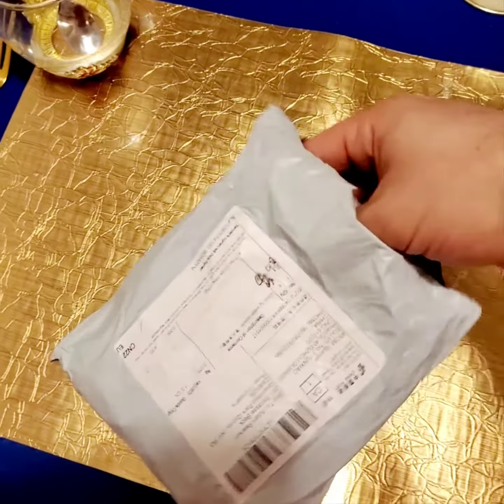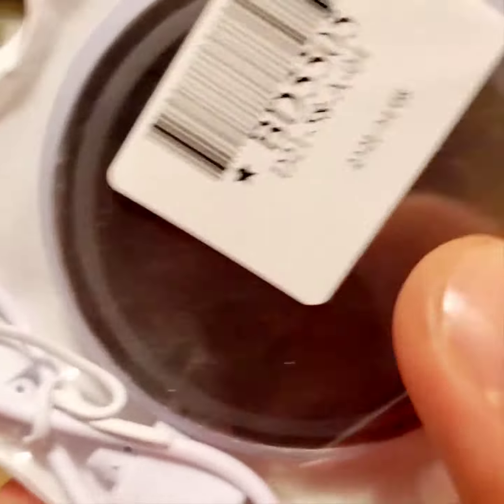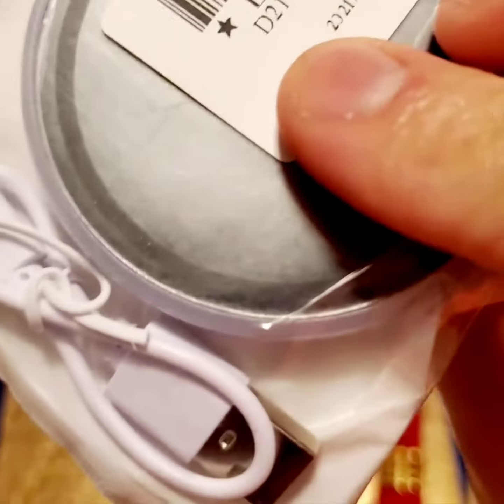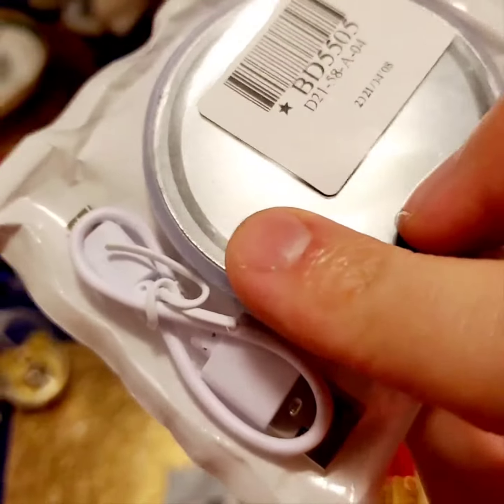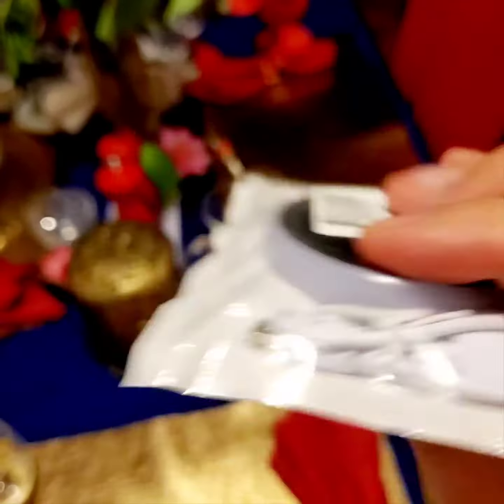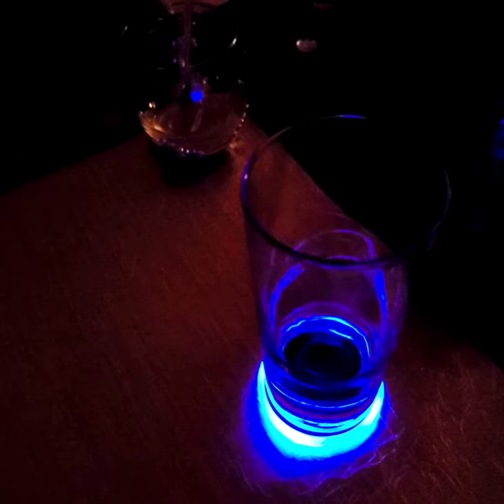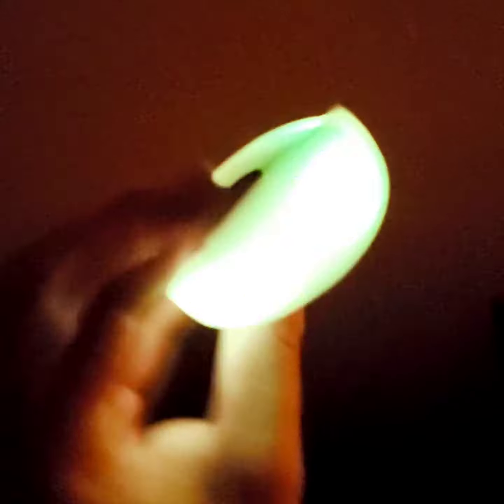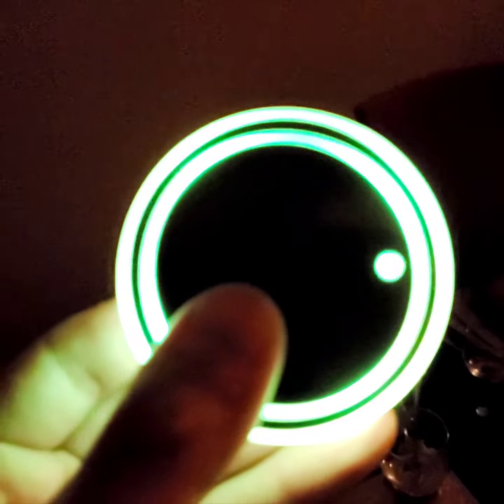I received a GLOWING MYSTERY PACKAGE in the mail...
This is not a sponsored video, but here's where you can pick up some of these groovy bad boys: